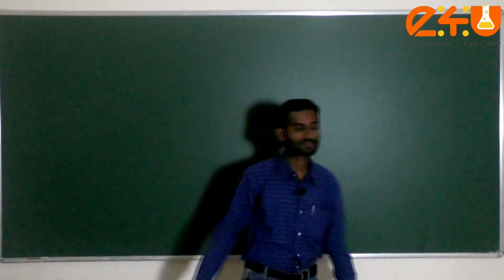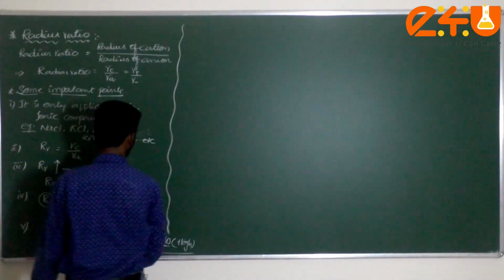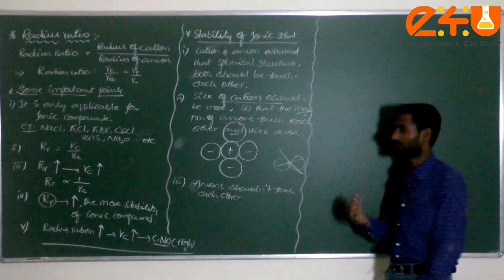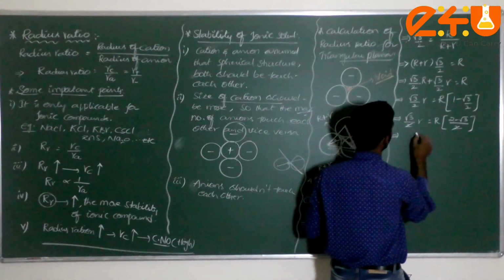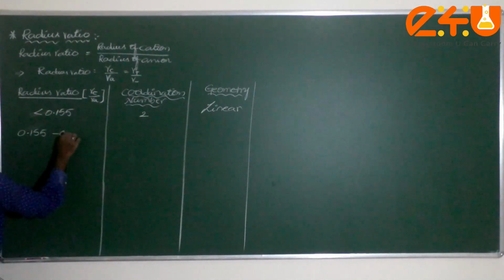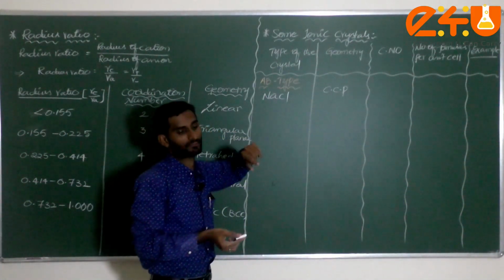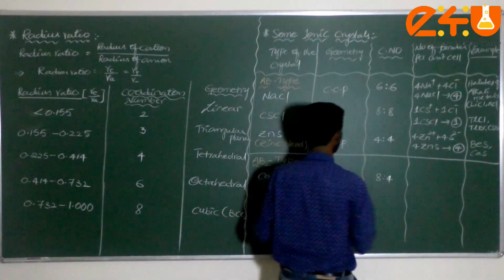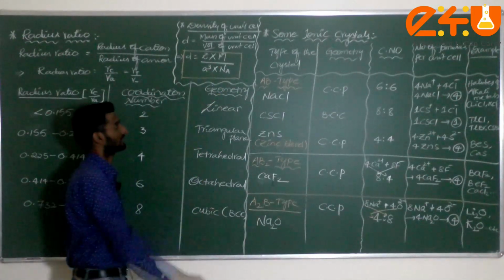SOLID STATE-L-13- RADIUS RATIO & TYPE OF IONIC CRYSTALS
This video contains, Formula, radius ratio for different Coordination numbers & type of Ionic Crystals ( AB , AB2 & A2B ) and formula for Density of unit cell...